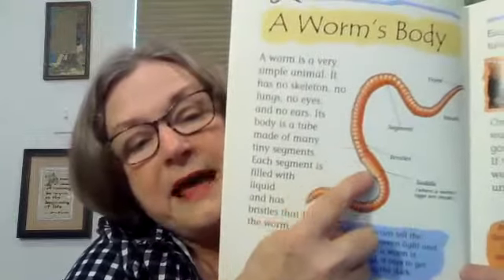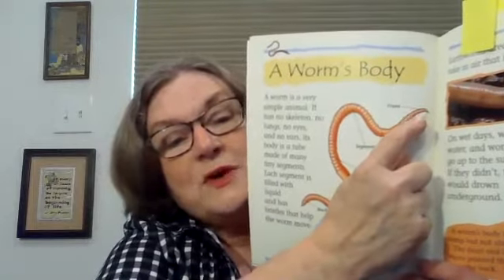Kindergarten science 4 21 20 Redworms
Structure and behavior of redworms